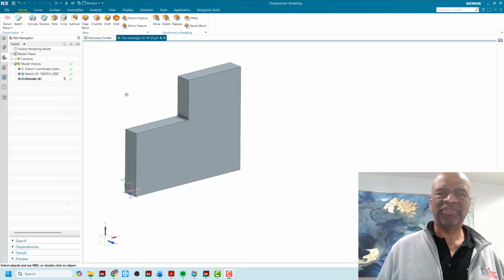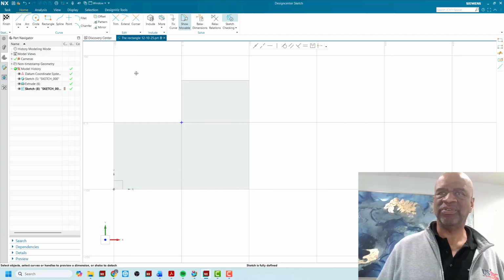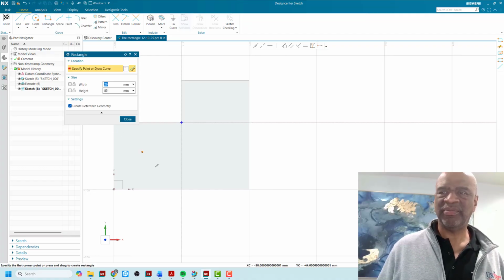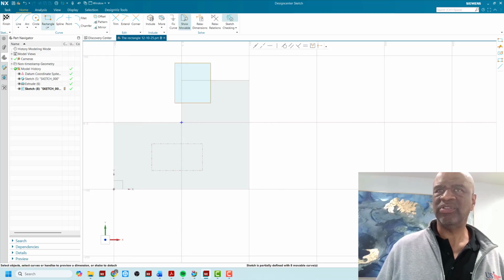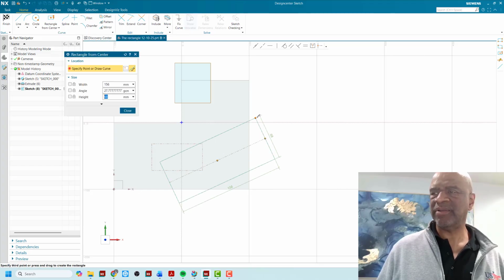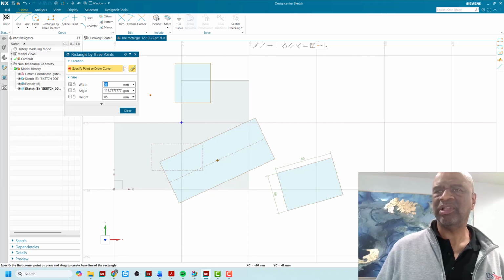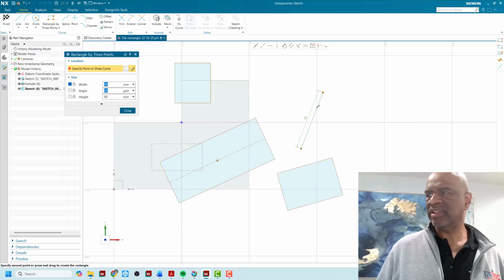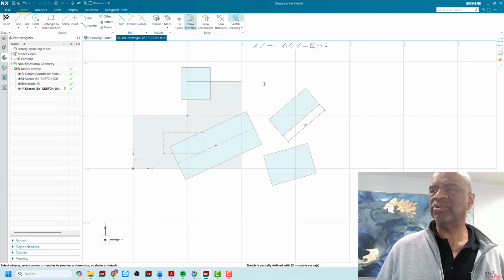Rectangles Galore with NX 2506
Using NX 2506 one may create rectangles of three different types - and lock width and reference.